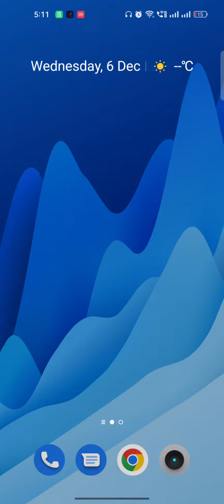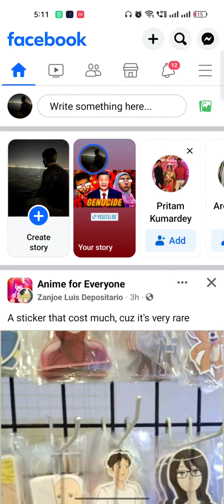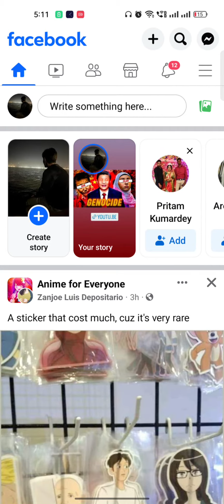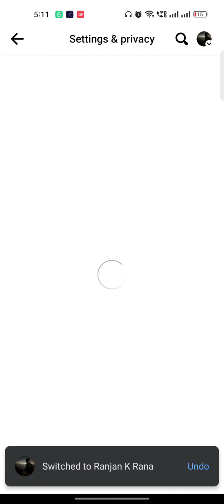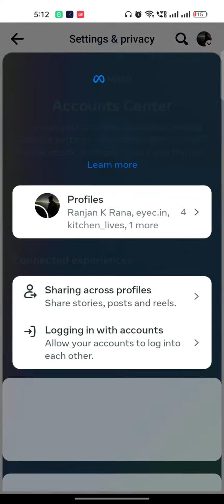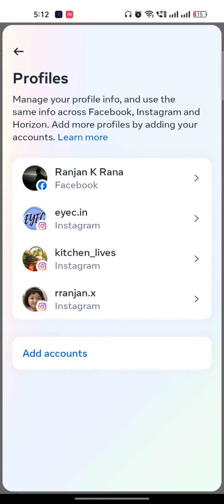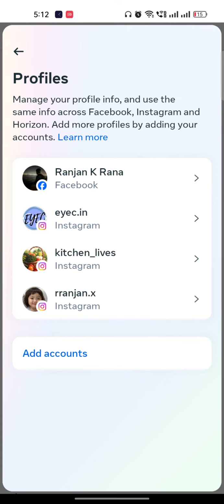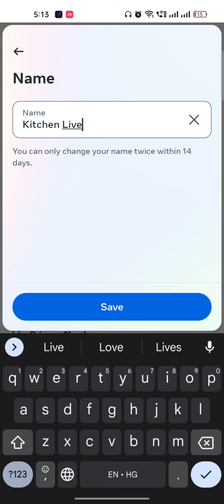How to Change Facebook Name (2024)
Discover the latest, straightforward method to change your Facebook name in 2024! Our step-by-step tutorial ensures a hassle-free process, keeping you updated with the most recent interface changes. Watch now and update your Facebook profile with ease!